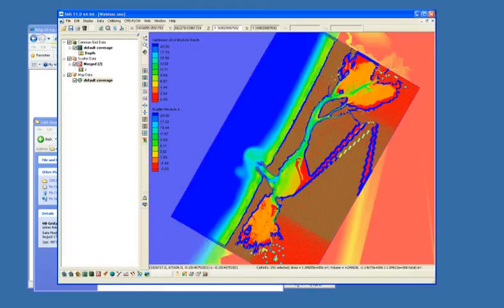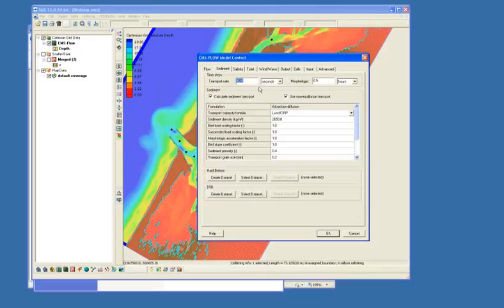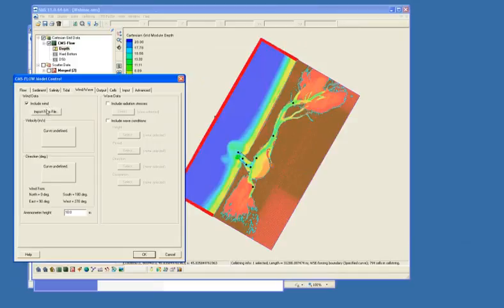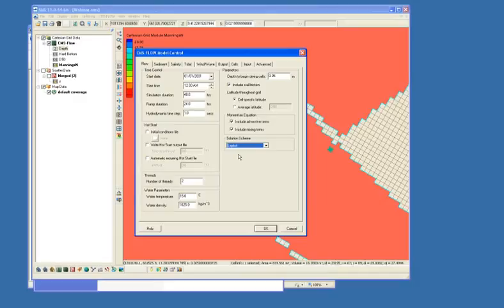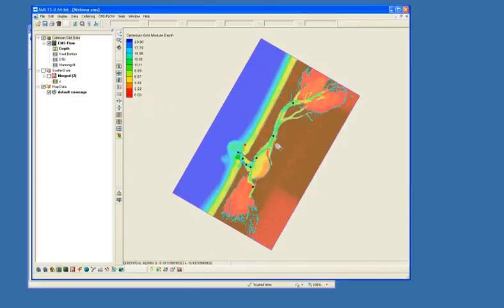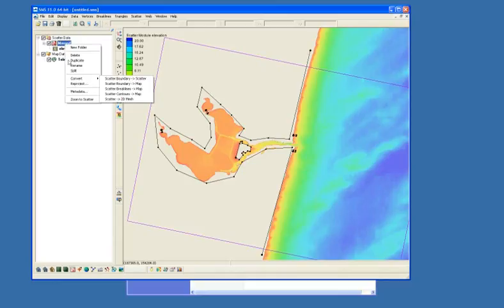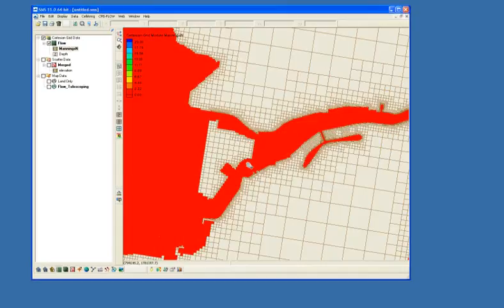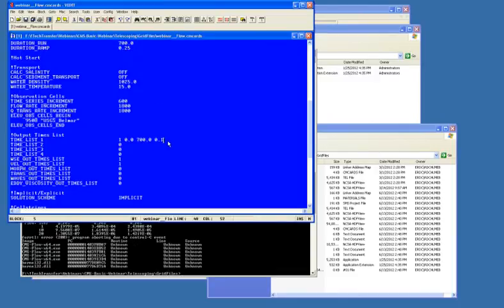Day3 CMS Basics - 11-15 June 2012